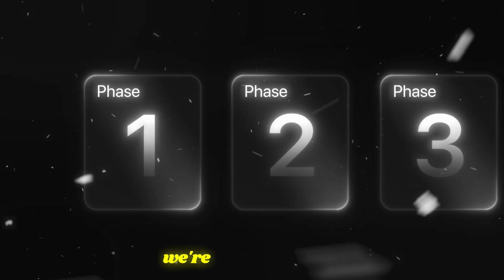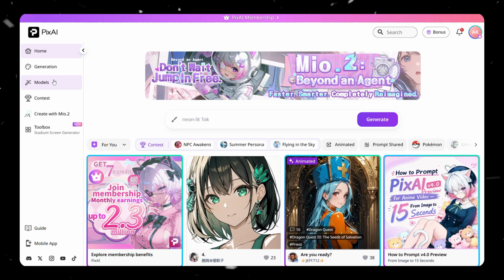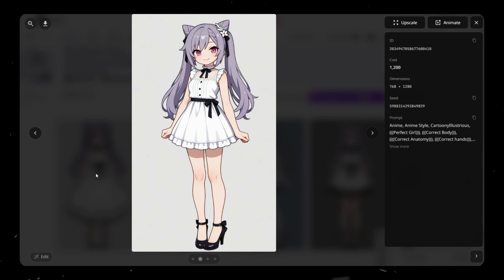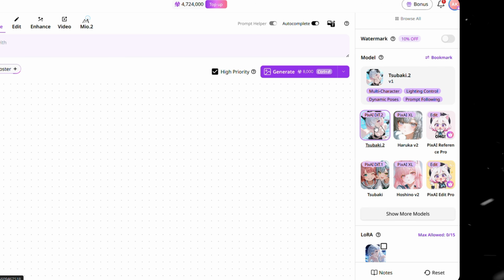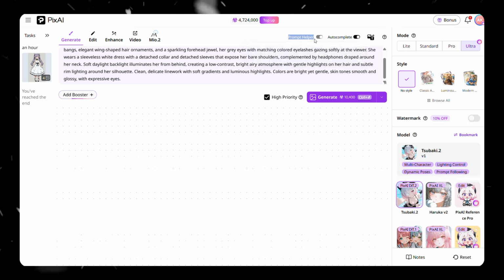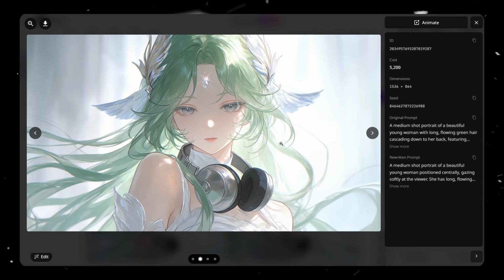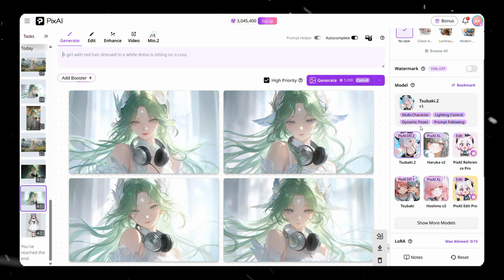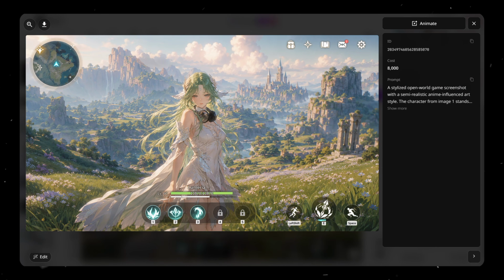Best FREE Anime AI Generator 2026 🔥 | PixAI Full Tutorial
Want to create consistent anime characters and turn them into cinematic AI videos?

In this complete step-by-step PixAI tutorial, I'll show you how to generate high-quality anime art, maintain consistent characters across different scenes, transform images into completely different designs, and turn a single image into a fully animated cinematic AI video—all inside PixAI.

✅ Generate anime characters with PixAI
✅ Use the Tsubaki.2 anime image generation model
✅ Create consistent AI anime characters
✅ Use LoRA styles and Prompt Helper
✅ Transform images using PixAI Edit Pro
✅ Turn an anime character into an open-world game screenshot
✅ Create a social media livestream interface with AI
✅ Preserve character consistency across different designs
✅ Animate a single image using Image-to-Video V4 Preview
✅ Create cinematic AI character animations
✅ Turn AI game screenshots into animated gameplay-style videos
✅ Create AI anime images and videos inside one platform

⏱️ Timestamps

00:00 Intro
00:50 Introduction to PixAI
01:38 Generate Anime Character with Tsubaki.2
02:59 Transform Character with PixAI Edit Pro
05:14 Animate Character with Image-to-Video V4 Preview
06:41 Create Open World Game Animation
07:43 Final Thoughts & Outro

🛠 AI Tool Used

Comment "PROMPT" below, and I'll send you the prompts used in this tutorial.